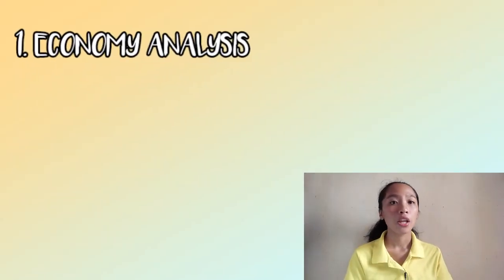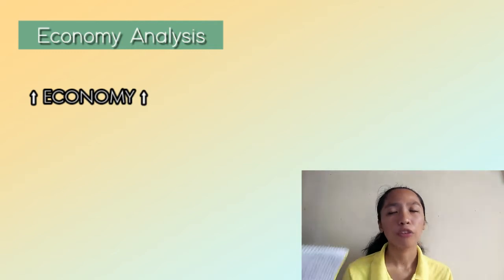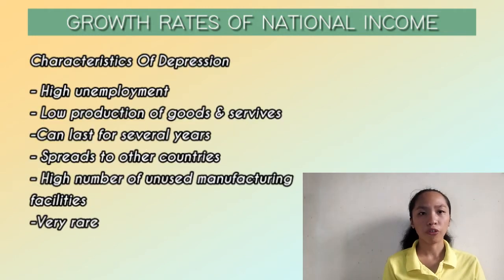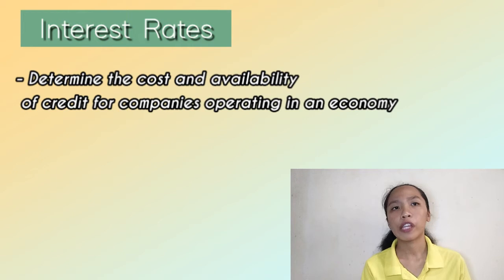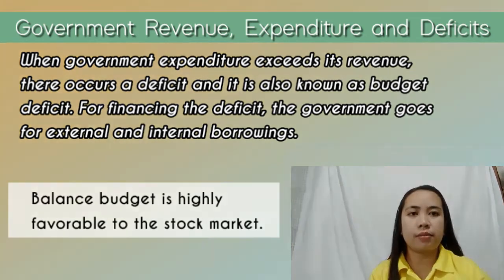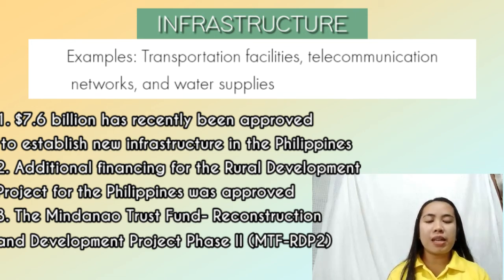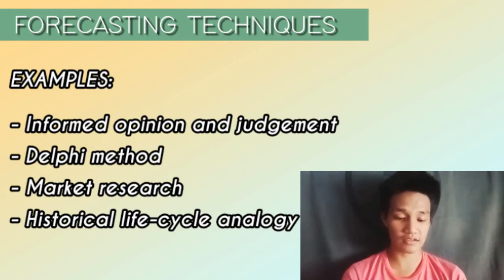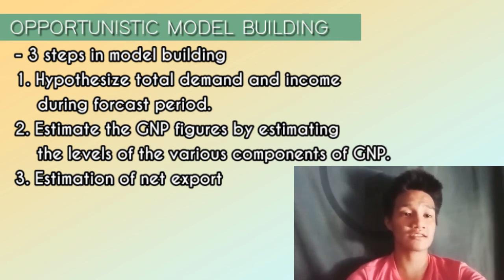Fundamental Security Analysis - ECONOMIC ANALYSIS | BSBA 3-2